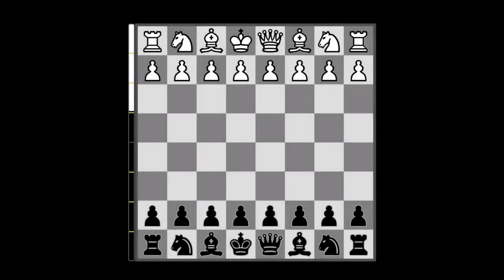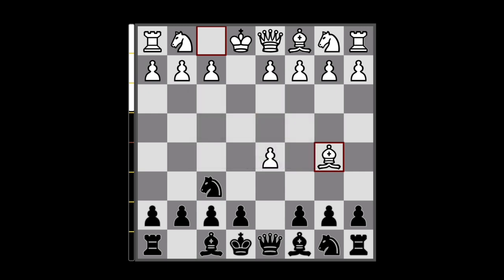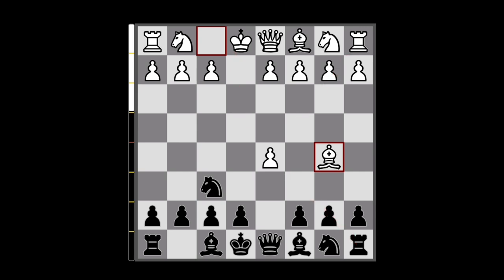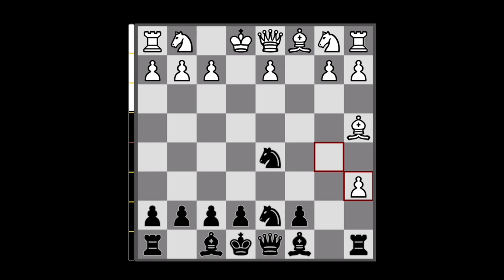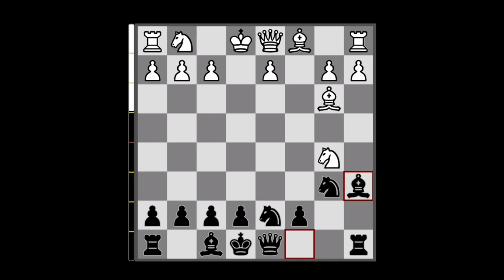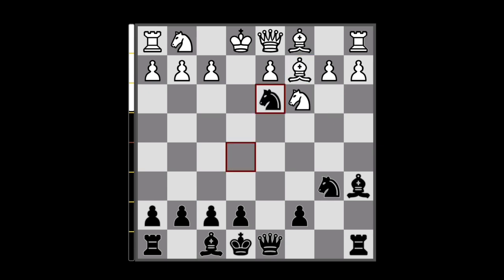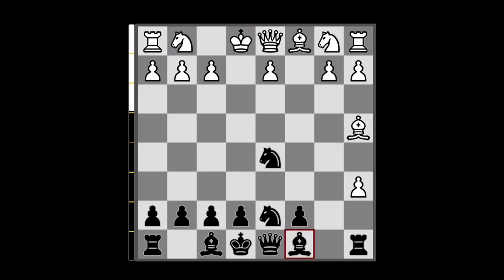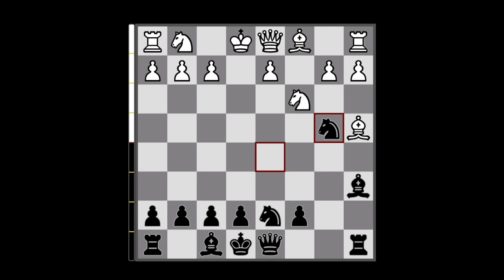Saruman's Trap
trappy line that can occur in the Modern Scandi after 3. Nb5+

0:00 Opening moves
4:10 Correct approach for white
5:57 Ne2 the only correct move
11:09 Punishing Nc3 - variation with Ne2
17:02 Punishing Nc3 - variation with Qf3
22:50 Punishing Bc6